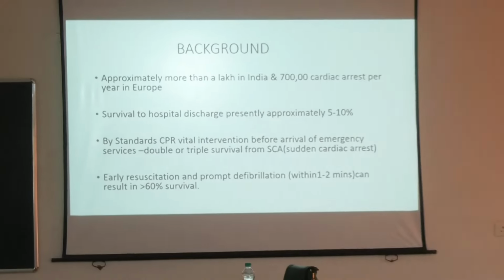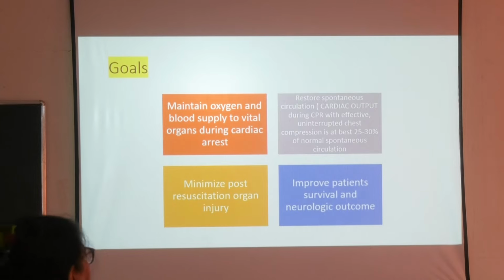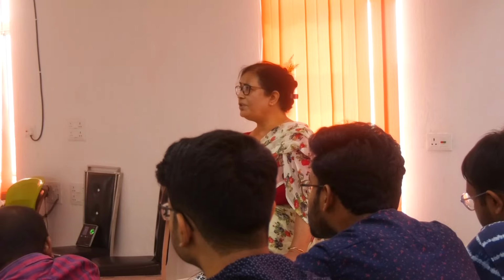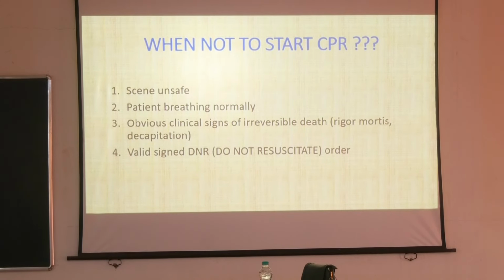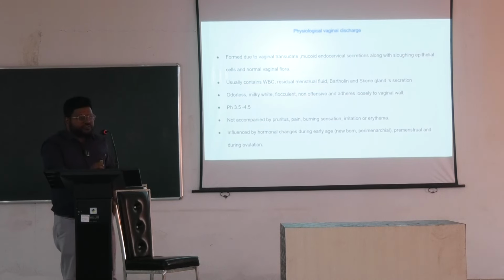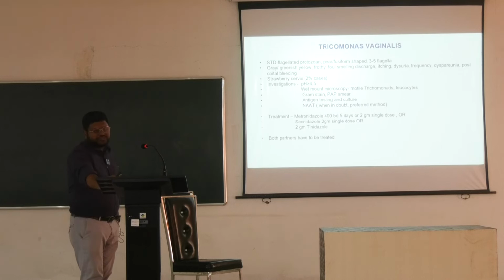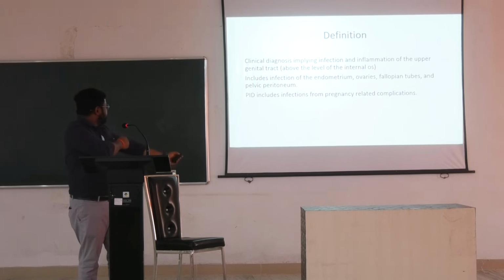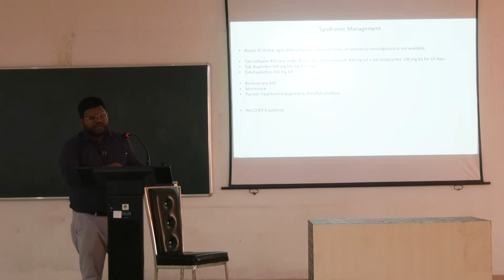Lecture On Pelvic Inflammatory Disease - Clinical Features, Diagnosis, and Management MBBS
MBBS Class - Gynecology - Pelvic Inflammatory Disease (PID) - Clinical Features, Diagnosis, and Management

This video is a lecture on pelvic inflammatory disease (PID) for third-year MBBS students at Santiniketan Medical College. The lecture covers the definition of PID, the causes of PID, the clinical features of PID, the diagnosis of PID, and the management of PID.

The lecturer starts by defining PID as an infection of the female reproductive organs. He then discusses the causes of PID, which include sexually transmitted infections (STIs) and other bacteria. He also explains the clinical features of PID, which include pelvic pain, abdominal pain, fever, and vaginal discharge.

The third part of the lecture focuses on the diagnosis of PID. The lecturer discusses the importance of a thorough history and physical examination in the diagnosis of PID. He also discusses the role of laboratory tests, such as cultures and tests for STIs, in the diagnosis of PID.

The fourth part of the lecture focuses on the management of PID. The lecturer discusses the importance of early diagnosis and treatment of PID in order to prevent complications. He also discusses the treatment of PID, which includes antibiotics to treat the underlying infection and pain relievers to manage the symptoms of PID.

The lecture is a valuable resource for MBBS students who are interested in learning more about PID. The lecturer provides a clear and concise overview of the subject matter and is presented in a way that is easy to understand.

(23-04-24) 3rd YEAR MBBS CLASS (21-22 SESSION)